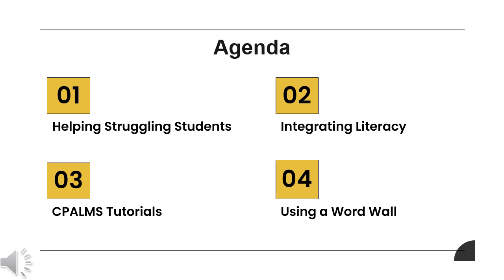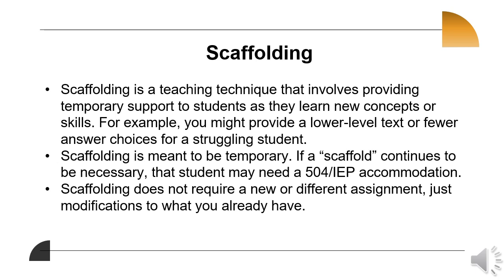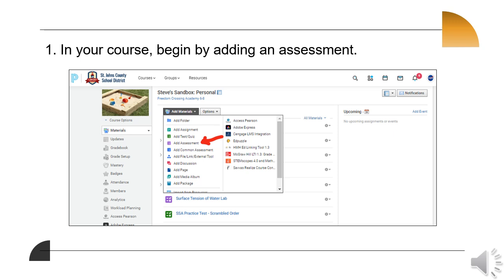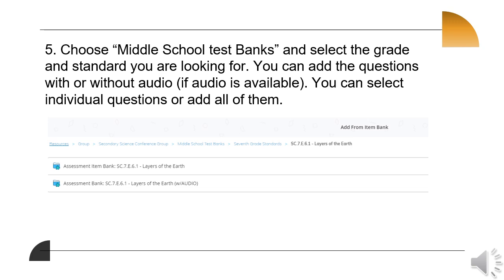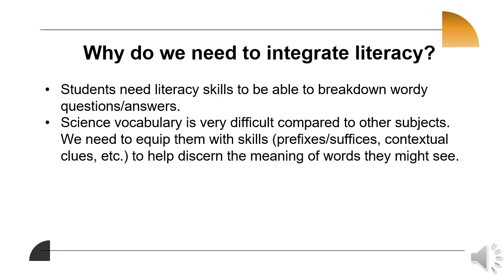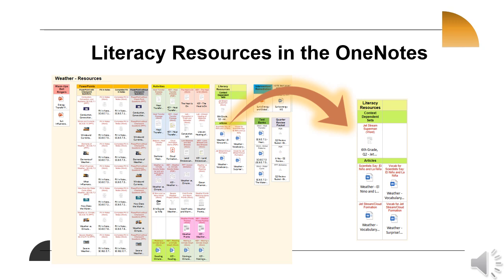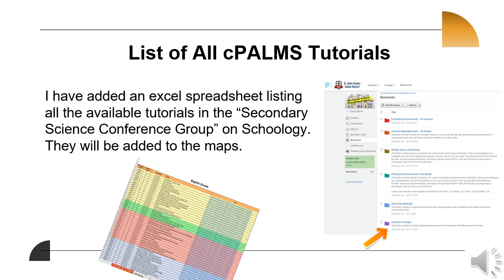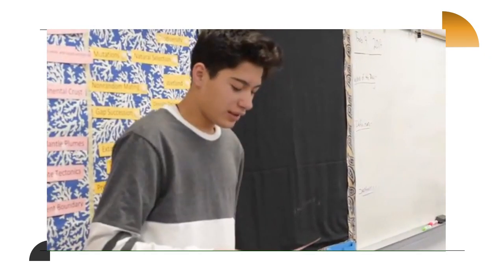October 4th Wednesday Video